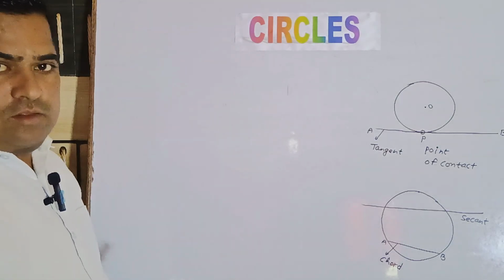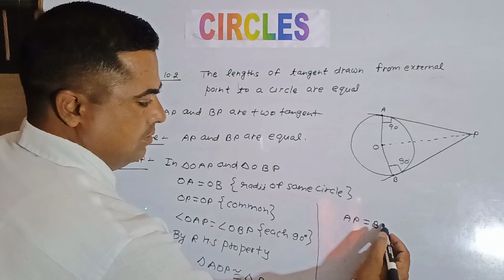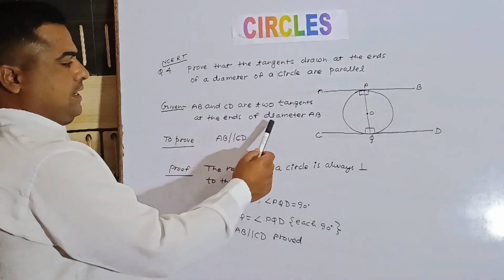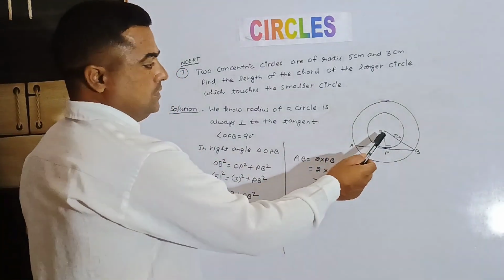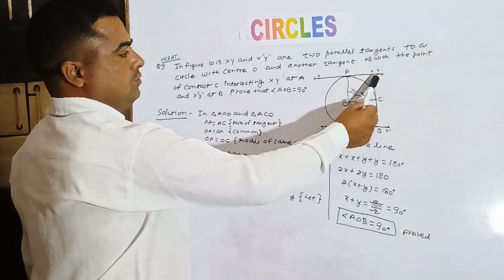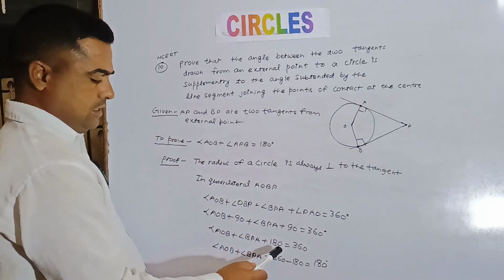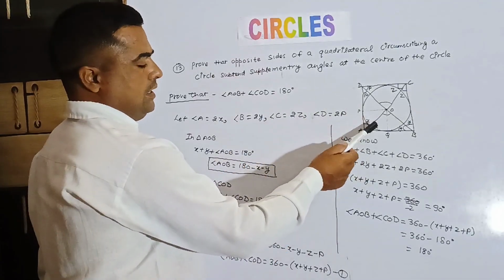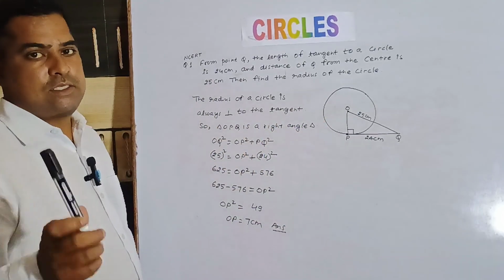Circles Full chapter for class 10